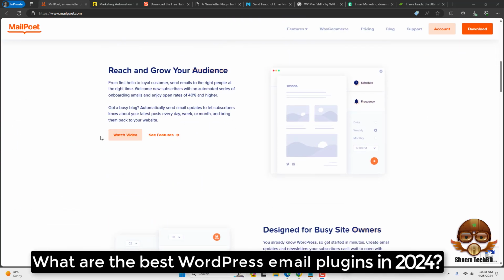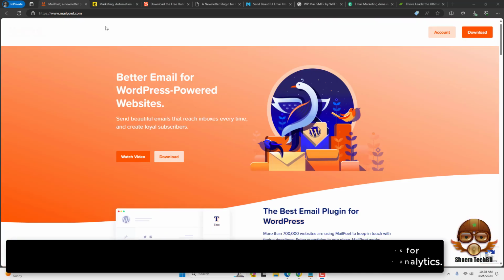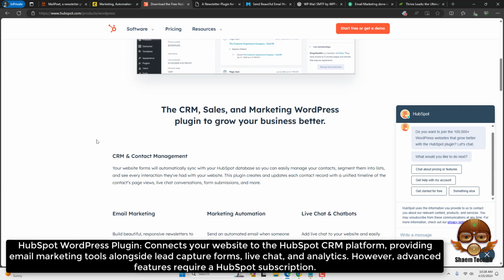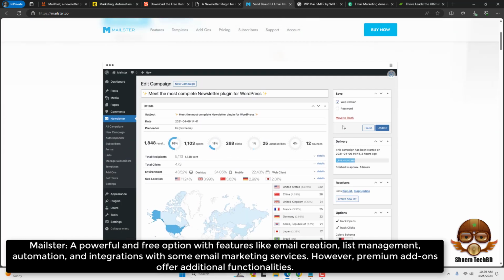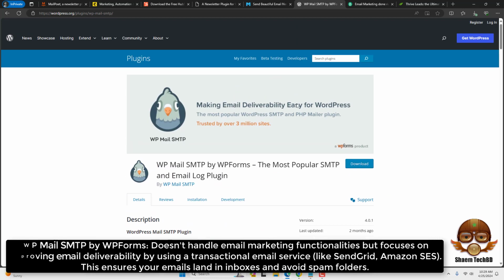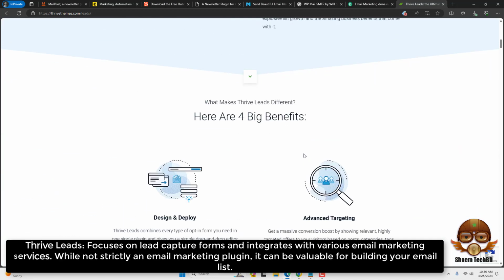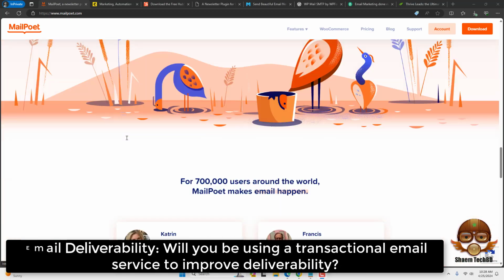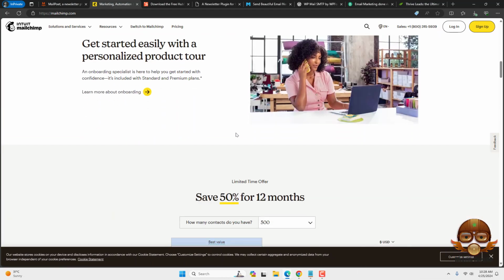What Are The Best WordPress Email Plugins in 2024?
Your Quary-
Fix Google Chrome Search Engine Changing to Yahoo
How To Delete Contacts in Gmail
Cannot Import File: The Specified File Is Not a Registry Script
How to Open the Device Manager in Windows 11/10
How To Disable Password Saving in Microsoft Edge
Fix High DPC Latency on Windows 11/10
Task Scheduler Service Is Not Available Error on Windows 11/10
How to Automatically Translate Web Pages in Chrome
Microsoft Edge Freezes or Crashes When Opening a PDF
Fix Task Scheduler Failed to Start, Event ID 101
How to View and Save Passwords in Microsoft Edge
How to Add a Contact in Gmail
The Request Is Not Supported Error in Windows 11/10
Enable or Disable ‘Use a Web Service to Help Resolve Navigation Errors’ in Microsoft Edge
How to Add Credit Card Details to Microsoft Edge
How to Turn Off Google Translate in Google Chrome
How to install MySQL 8.0.22 Server and Workbench latest version on Windows 10
How to create new Database and Table in MySQL WorkBench
How to install MySQL 8.0.32 Server and Workbench latest version on Windows 10
How to install MySQL 8.0.33 Server and Workbench latest version on Windows 11
How to disable quick access in windows 11 file explorer
How to view hidden files windows 11
How to change black and white screen to color in windows 11
Is There an XFINITY OUTAGE? || COMCAST Internet Outage
Automate Formatting and Combine Multiple Sheets in Excel with Power Query
How to Reset Calculated Field to Zero in Adobe Acrobat Pro PDF Form
How to Pull Data into Excel Reports from Another Spreadsheet with VLOOKUP and
How to Add a Photo to Header or Footer and Make it a Circle in Microsoft Word
Automate Reports in Excel using Office Scripts - Time Saving Tip to Auto Format
How to Use Speech-to-Text Voice Typing in Word & Docs - Type Hands-Free for Faster
How To Delete Windows.old Folder From Windows 11
How To Delete / Remove Administrator and Standard User Account in Windows 11
How To Fix Unreal Engine 4 Crash Reporter - An Unreal Process Has Crashed
How To Fix Roller Champions Fatal Error | Roller Champions Failed To initialize IL2CP
How To Fix MS Setting Display And MS Personalization Background Problem
Fix: SYSTEM_SERVICE_EXCEPTION BSOD on Windows 10
New Windows 11 Build 25309 – New File Explorer
Windows 11 Moment 3 Update is Released - New Features + How to Install
Fix: Windows Update Errors in Windows 11
How to Remove Windows 11 Version Watermark from Desktop
How to Enable New Settings Homepage in Windows 11 23493
How to Enable New Windows Update Option in Windows 11 25314
How to Control Volume for all Apps in Windows 11
Install Windows 11 without TPM 2.0 or Secure Boot
how to fix, if sheet tabs not showing In Microsoft Excel?
How to draw English four line worksheet in Microsoft word?
How to add video file in Microsoft Excel ? | Can I add a video file to Excel?
Keyboard shortcut to add arrow bullet points in Microsoft Word?
How to Copy From the Internet and Paste Into Excel?
How to insert PDF file in Microsoft excel?
How to change desktop icon spacing on Windows 11
How To Password Protect a USB Drive in Windows 11
change windows contract themes
windows themes for windows 11
windows 11
windows themes
themes
best windows themes
dark theme
modern windows theme
make windows look better
give your desktop a new look